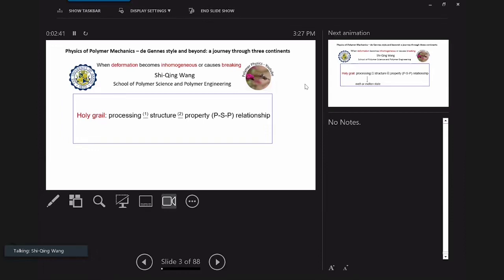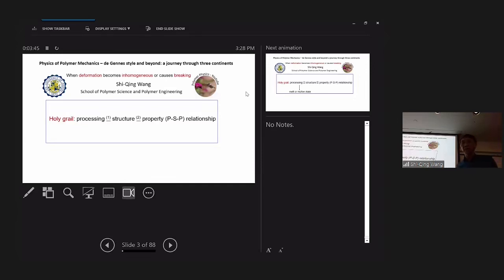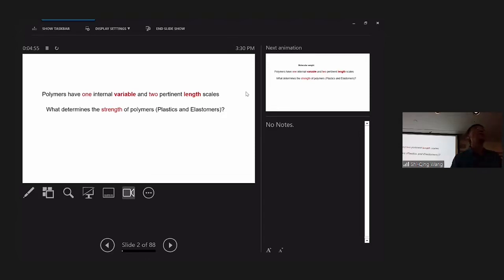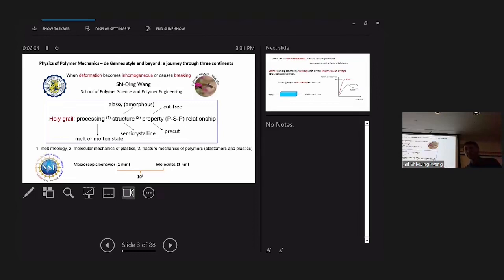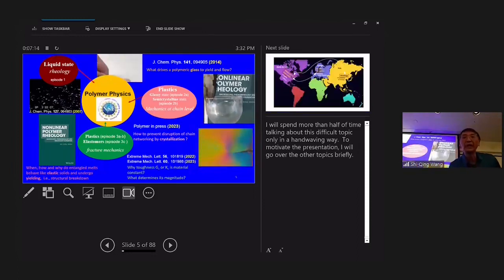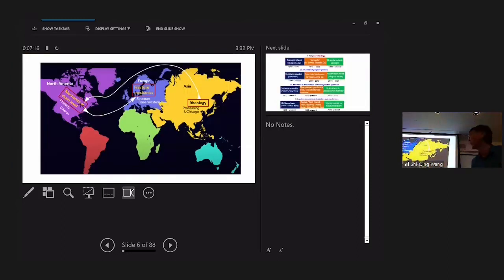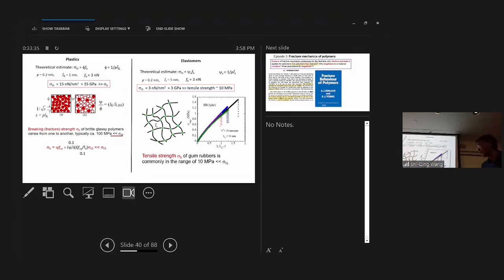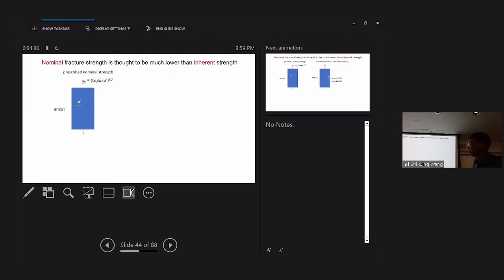Polymer physics - de Gennes style and beyond: A journey to three continents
A seminar given at Case Western Reserve University after 23 years of absence when I left for Akron in fall 2000.  It is a homework report to a place of my formative years (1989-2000).
It is recorded from Zoom link.  Unfortunately I did not check to make sure that I shared the presentation screen.  Sorry for the poorer video quality.  Watch only when it can be streamed at 720p, i.e., when there is good bandwidth.